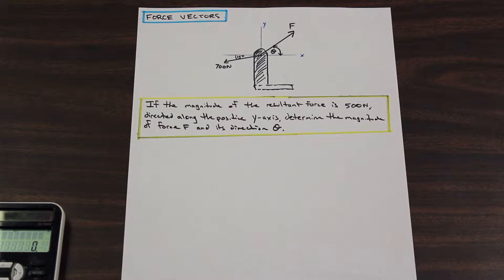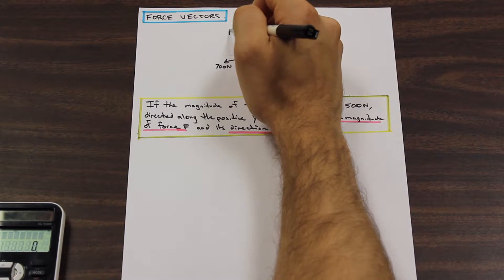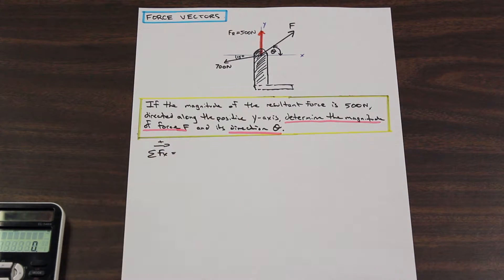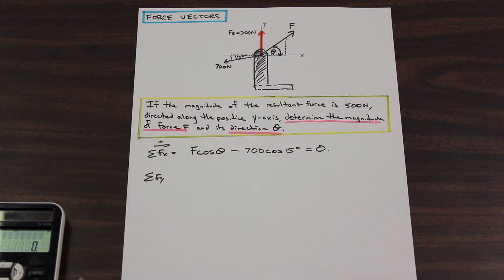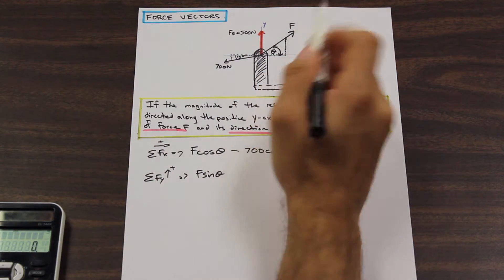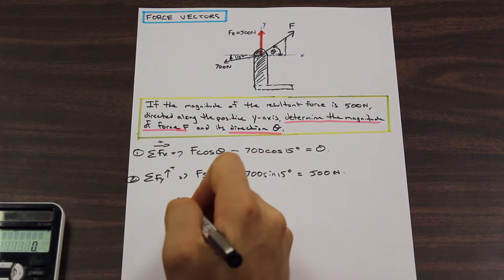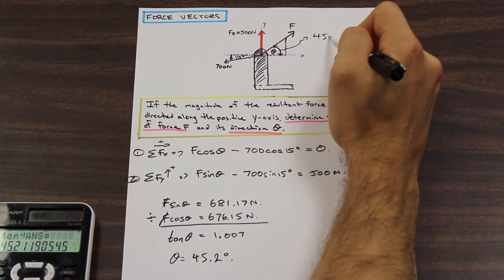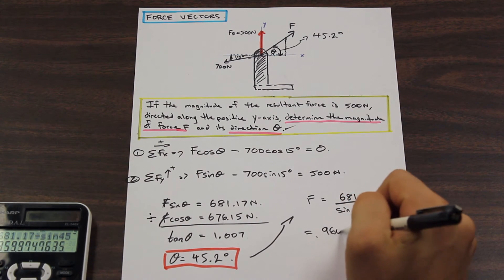Vector Review - Finding the Resultant Magnitude and Direction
It's important to understand resultant forces and angles in engineering, we do a step by step problem for two vectors in this video!

TimeStamp !

1:00 - Que 1 Starts
 Solution for the Direction of the force   -  8:12
 Solution for the Magnitude of the force - 9:15